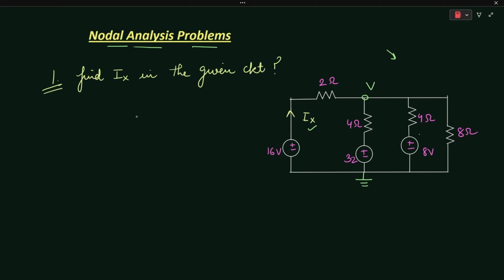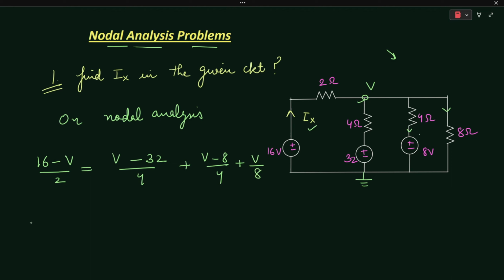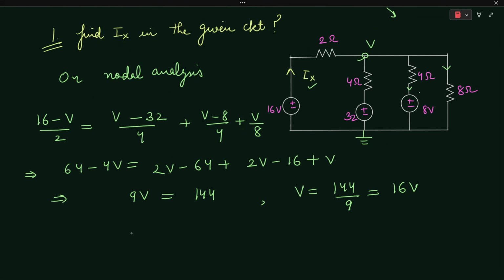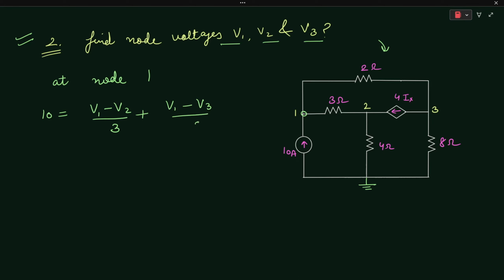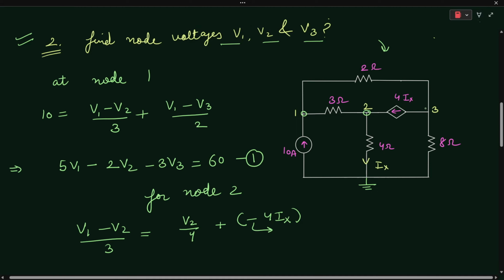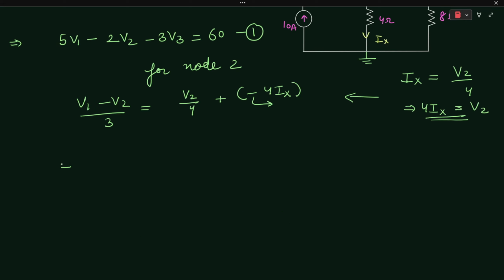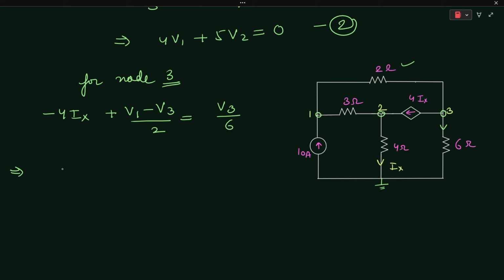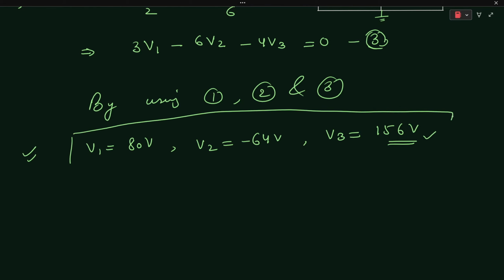Nodal analysis problems | Network Theory | GATE , ESE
In this video I am going to solve some problems based  on nodal analysis that we studied in our previous videos .

Gears used -